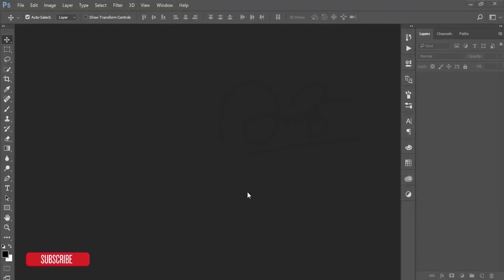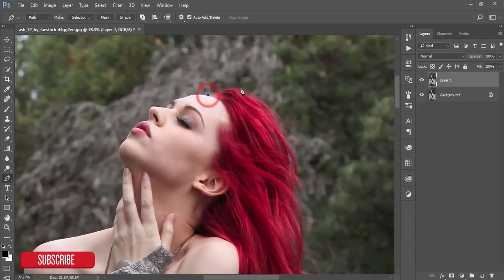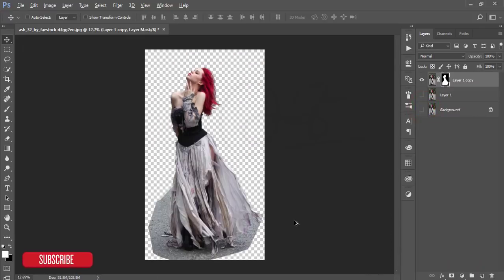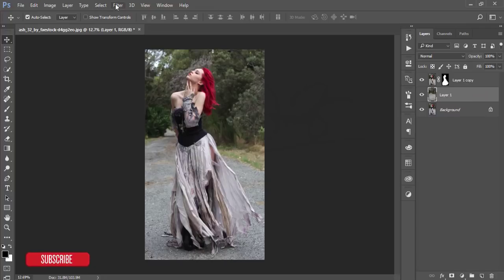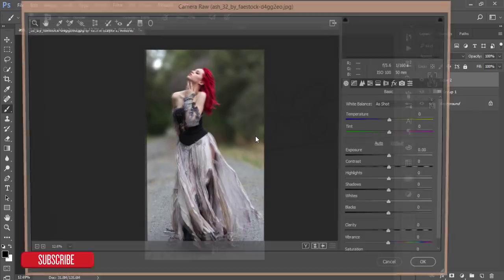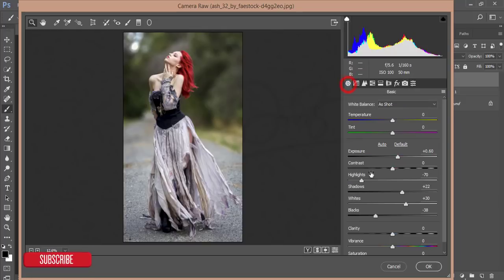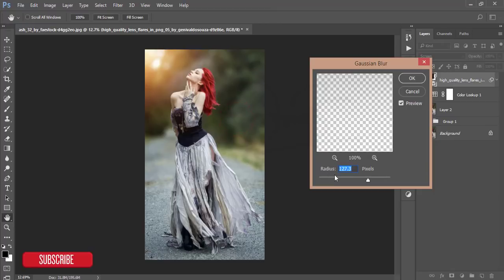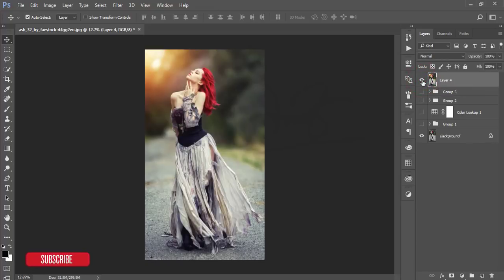Photoshop cc Tutorial: How could i Edit My Photo in Creative way [Outdoor portrait edit]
Hi Everyone i am gonna show you a new thing today. Photoshop cc Tutorial: How could i Edit My Photo in Creative way [Outdoor portrait edit].
Topic: photoshop cs6 tutorial, adobe, adobe photoshop, photoshop tutorials, photoshop tutorial for beginners, designs, photoshop, photoshop tutorial, photoshop cs6, tutorial, tutorial photoshop, photoshop tutorial cs6, edit, portrait, photo, outdoor portrait, editing outdoor portrait, outdoor portrait editing, photoshop editing, photoshop photo editing, edit photos in photoshop, enhance photos, better photos, edit images, edit images in photoshop, photoshop image editing.
Photo Credit

Music Credit